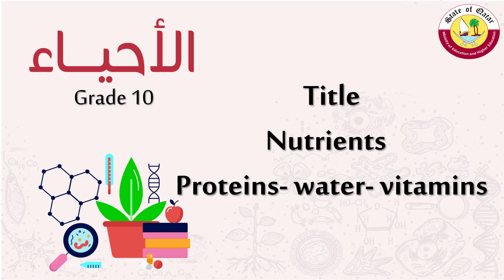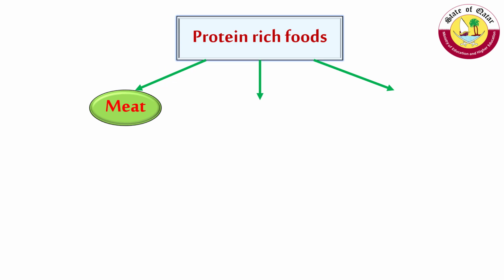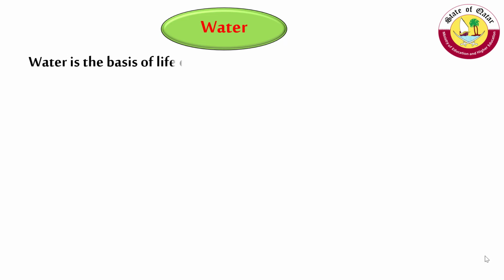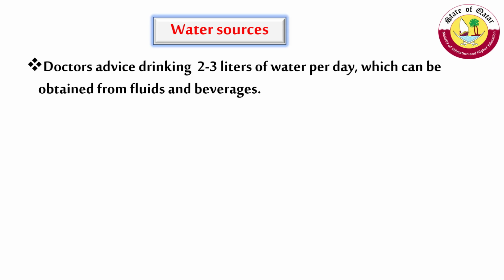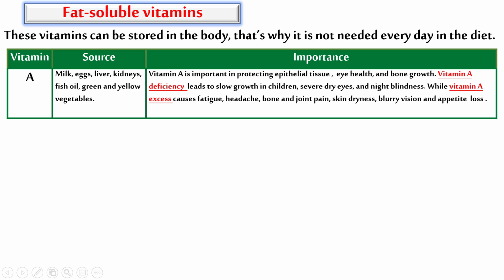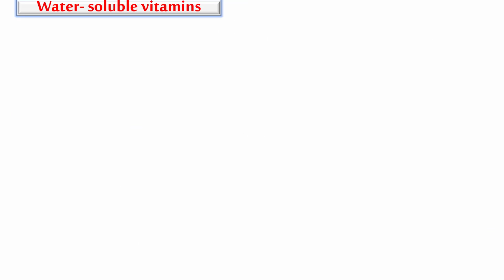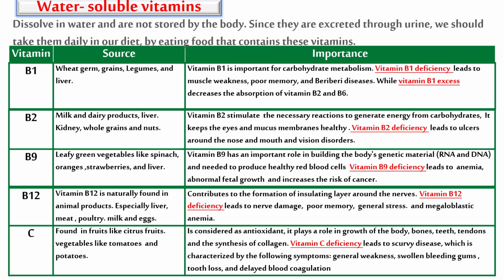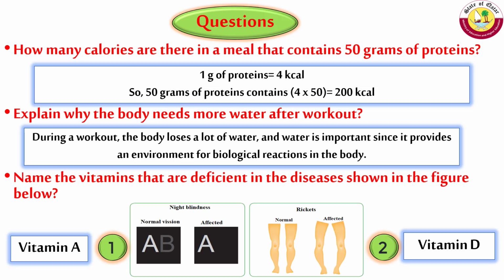nutrients proteins, water and minerals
Define protein.
List the sources of water and its importance.
Compare between vitamins in terms of solubility in water and lipids.
Consequences of Protein deficiency in the body
Consequences of  Excessive protein intake